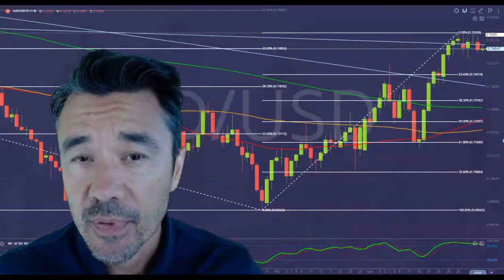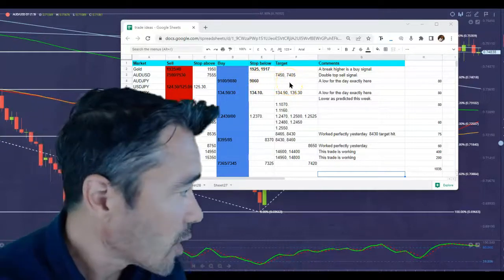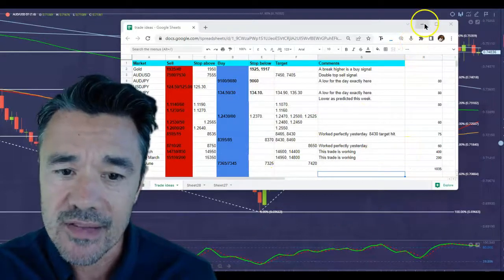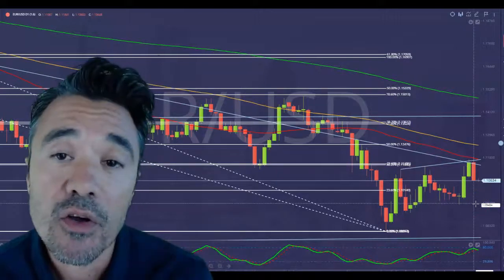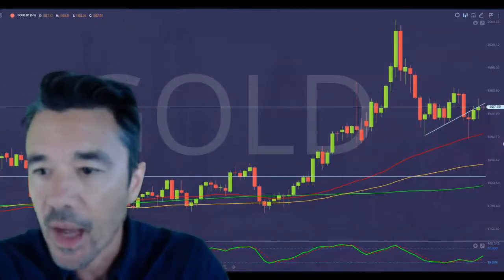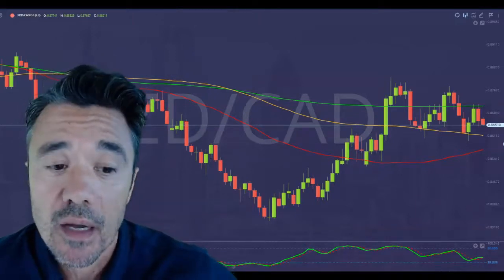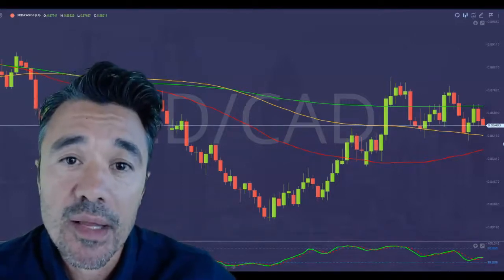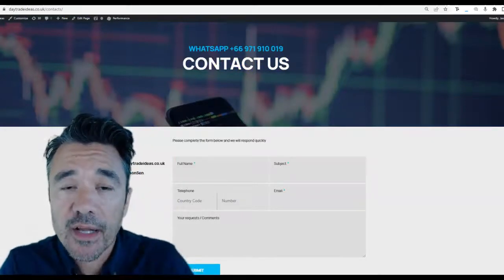Up to 1000 pips PROFIT (trading Yen, dollar, Dax & Nasdaq this week!!)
daytradeideas.co.uk
AUDJPY lower as expected to test strong Fibonacci support at 9100/9080. Longs need stops below 9060. A break lower is a sell signal targeting 9000/8990 then support at 9010/8990.

Our longs at 9100/9080 target 9145 & resistance at 9190/9200 for profit taking. Further gains are less likely but should target 9260/65 & perhaps as far as 9300/9320. If we unexpectedly continue higher however look for 9350/55 before a retest of what should be strong resistance at 9400/16. A break above 9430 is a buy signal.

Dax finally tests support at 14350/300 for some profit taking on our shorts with low for the day exactly as predicted - longs could still be risky - if you try, stop below 14200. A break lower is the next sell signal targeting 13950/850.

Minor resistance at 14540/580 but above 15610 can target strong resistance at 14750/850. Shorts need stops above 14950.

FTSE outlook is more negative now. We could target first support at 7435/25 but longs here are probably risky. Best support at 7365/45. Longs need stops below 7325.

Resistance at yesterday's high of 7530/50. Shorts need stops above 7570. A break higher (& weekly close above for confirmation) is a buy signal in to next week.

EURJPY holding between first resistance at 135.60/50 & first support at 134.50/30, with a low for the day yesterday as predicted. Maybe we can trade this range before the NFP number today. Longs need stops below 134.10. A break lower targets 133.50/40.

Shorts at 135.60/50 stop above 136.80. A break higher targets 136.25/35. Further gains today can allow a retest of this week's high at 137.40/52. A break higher can target 137.90/99.